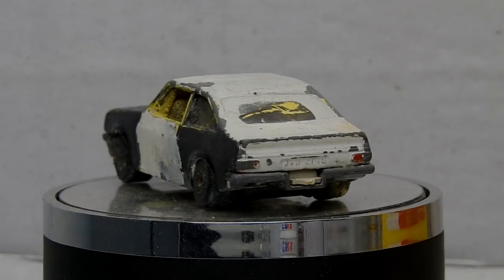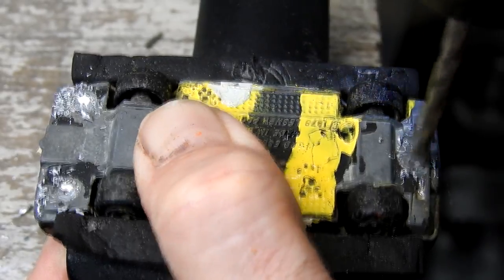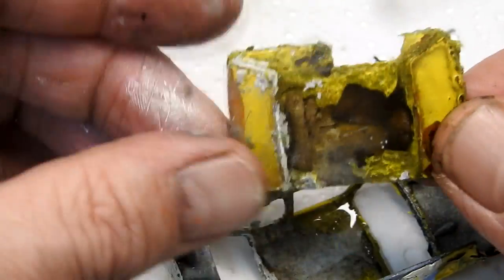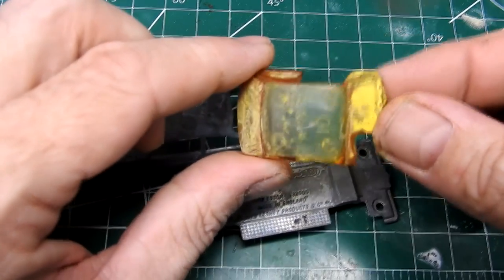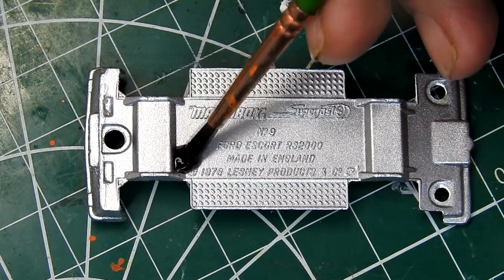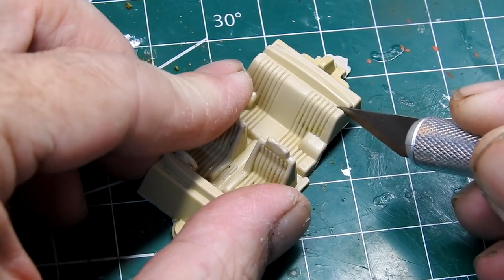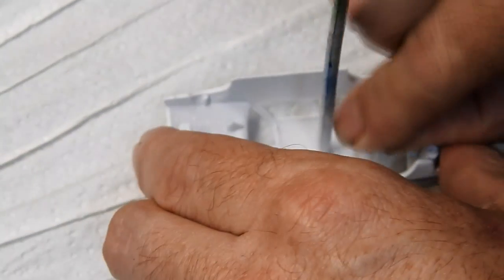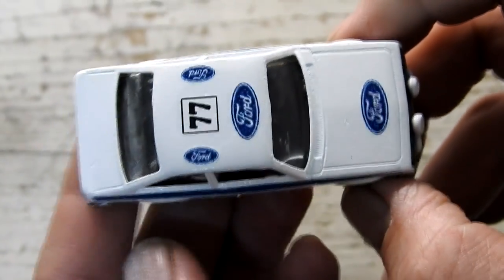Matchbox Custom Restoration Superfast Ford Escort RS2000 Rally Car Build Off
In this video I will be doing a custom Ford Escort RS2000 rally car build off with Rob from Matchbox Garage. Rules of the build off were to turn our Matchbox Escorts into our own personal rally cars.